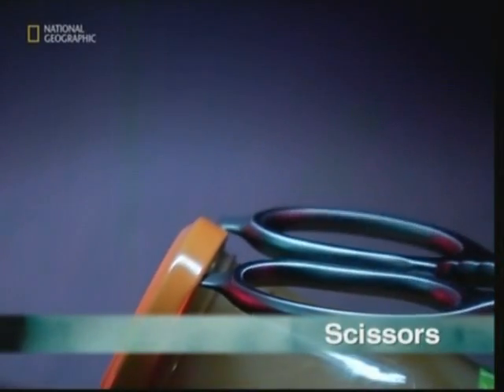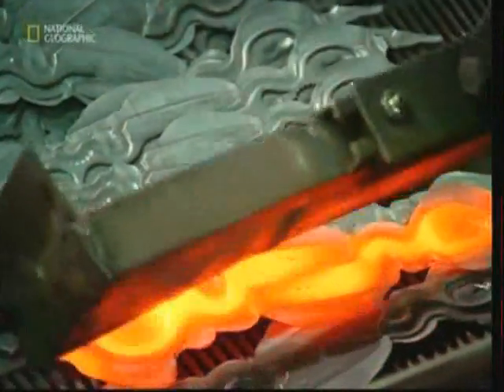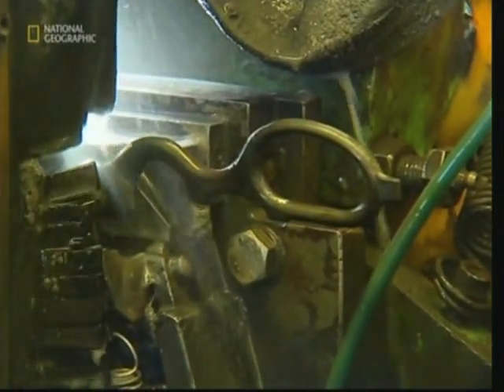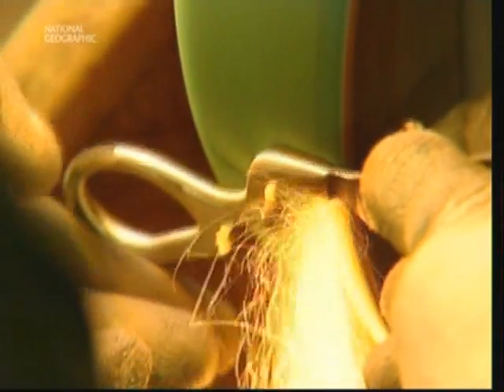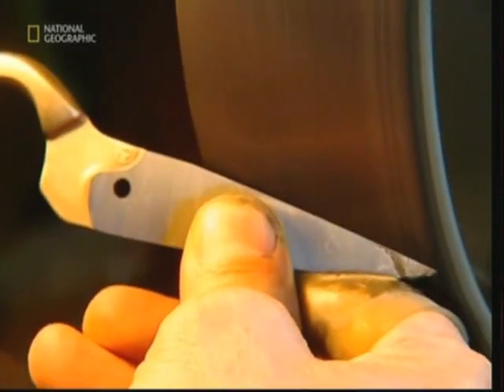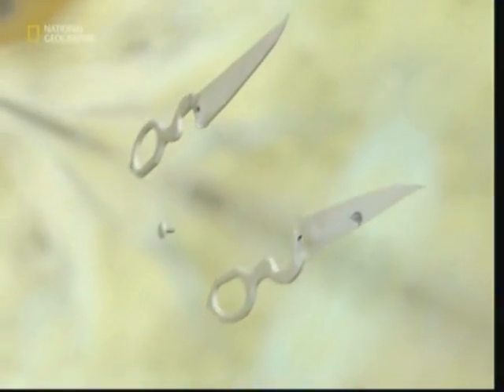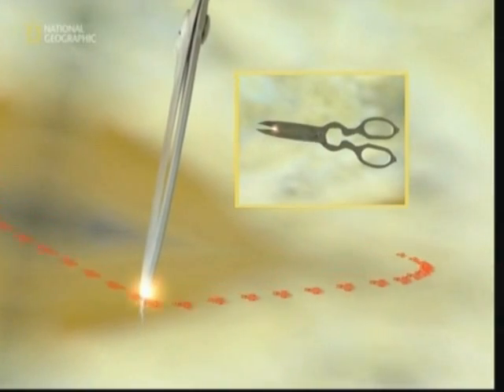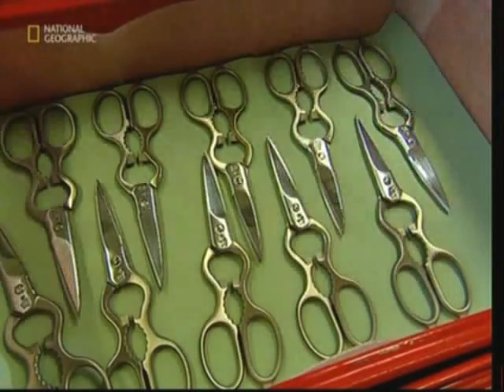How Scissors Are Made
A video showing how high quality scissors are made by a combination of hand and machine.